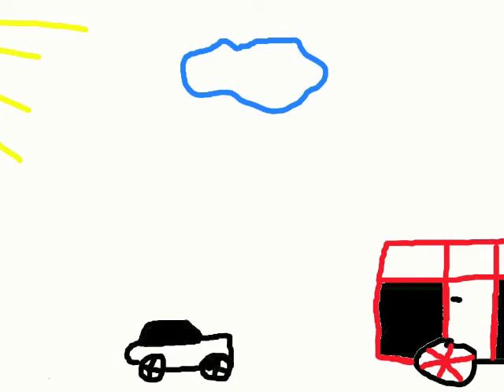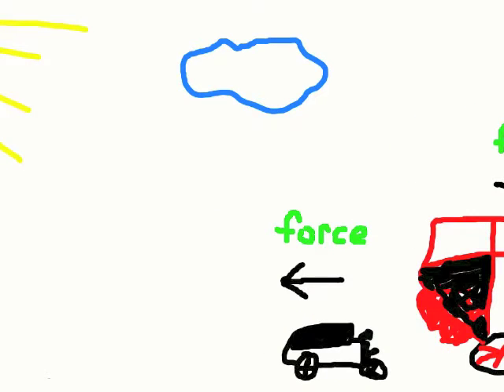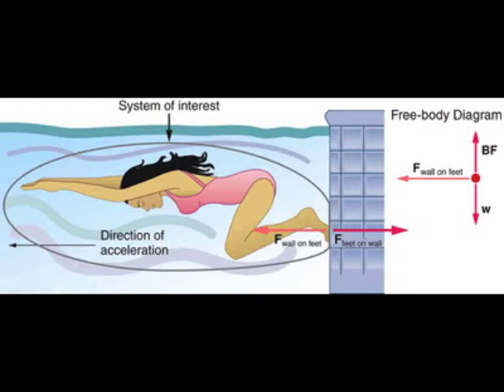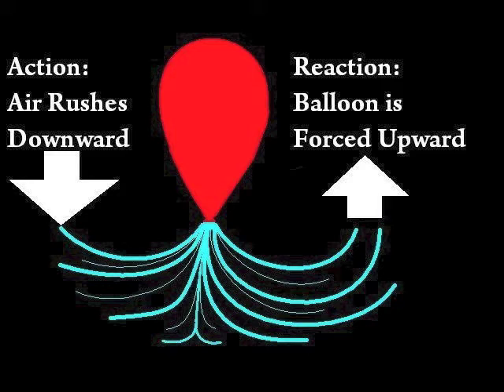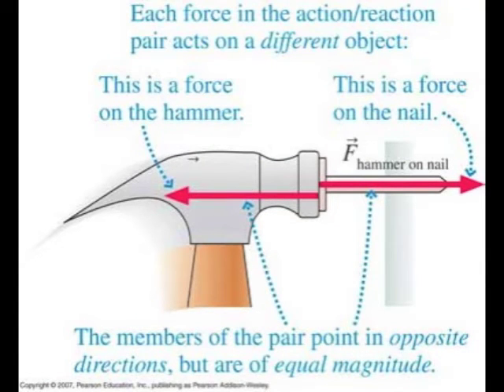FinalProject3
Newton's Third Law-Digital Media 2014